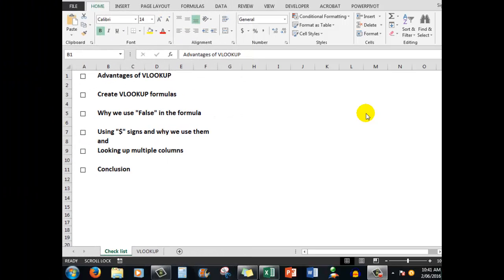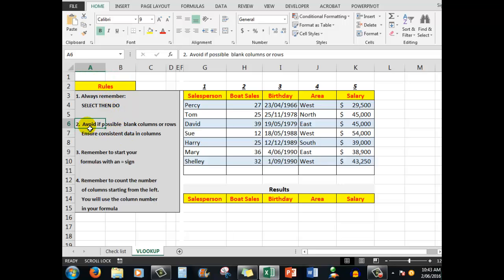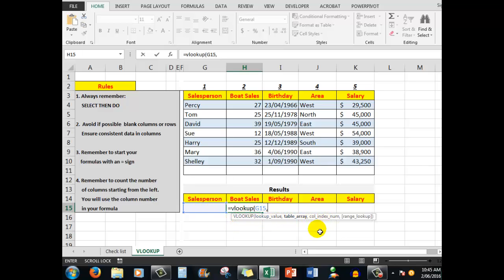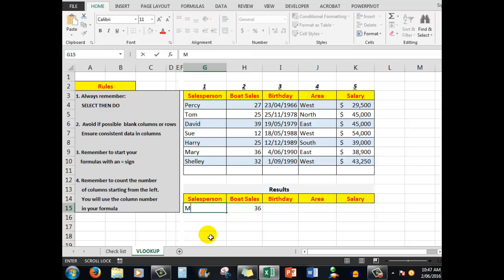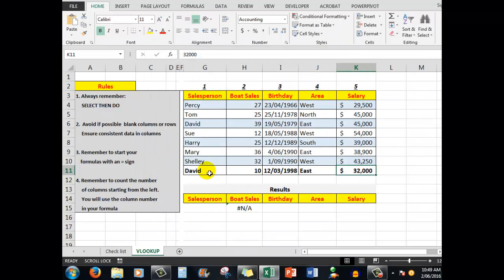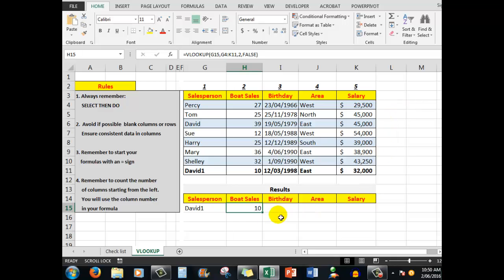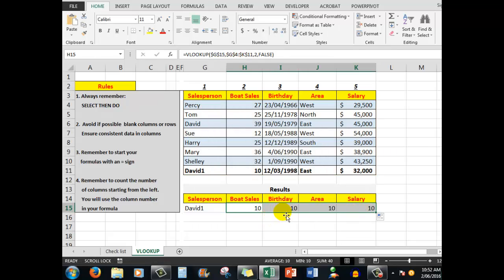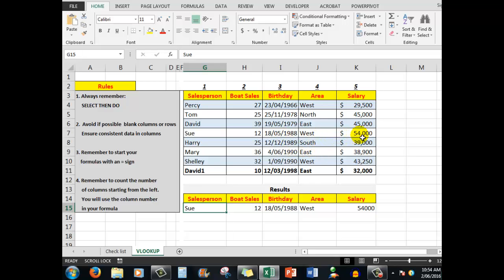Excel for ABSOLUTE beginners Part 8 VLOOKUP Unlocking the power of Excel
This upload is for absolute beginners to Excel, and will introduce a popular function VLOOKUP.
Explained in simple terms and ideal for those who wish to take their Excel skills a step further.
The file used can be downloaded for free for practice and look for the file "absolute beginners Part 8"